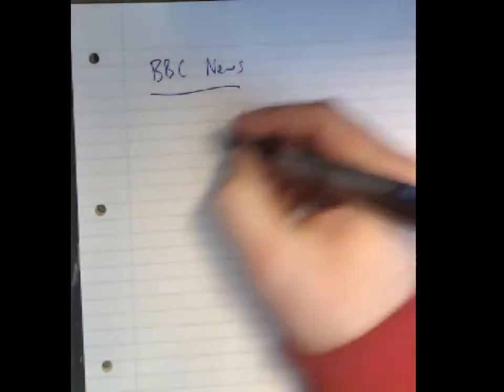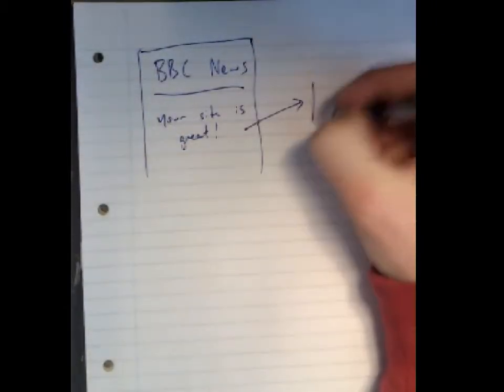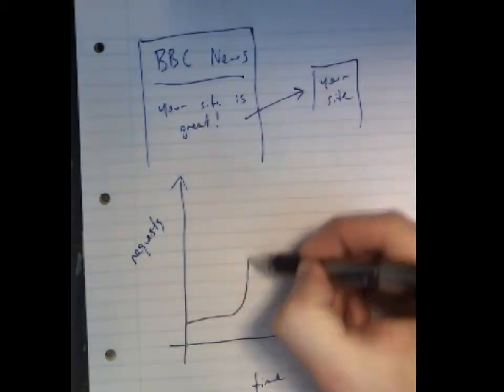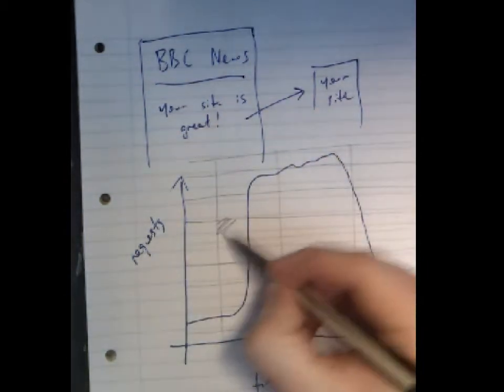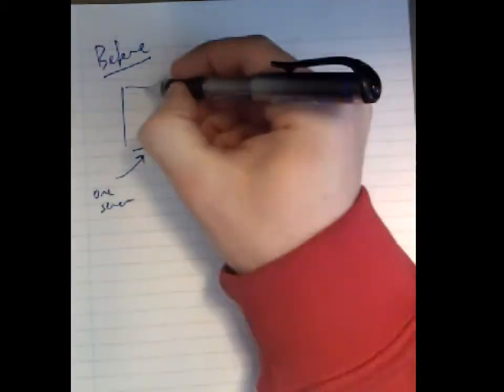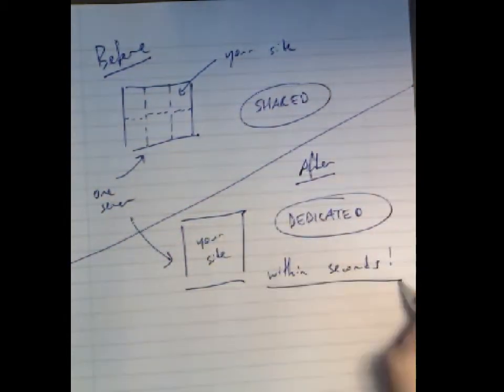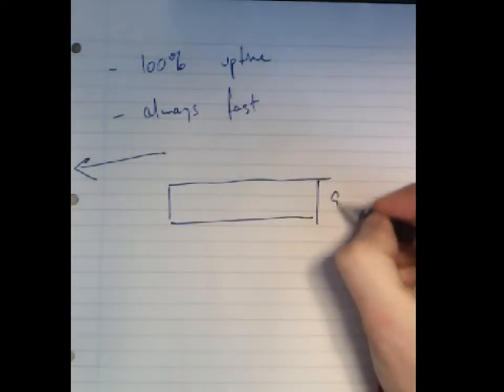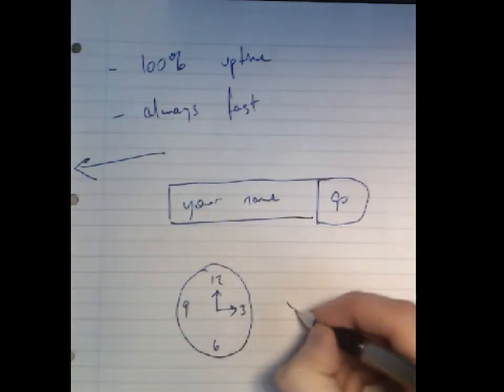Hybrid Sites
Normally, when a web server breaks or a data centre goes offline (and these things do happen) then your website goes offline.

But with Hybrid Sites when a server breaks or a data centre goes offline because your site and all the changes that get made to it are constantly being backed up to another server in another data centre your site stays online.

If your site gets really popular, then all the other sites on that server get site-juggled away so that the server can focus on hosting just your site until the traffic subsides. Each unit of server power is called a Hybrid Compute Unit.

By sharing the server between different sites when it's quiet and giving you a dedicated server when it's busy, your site always stays fast, and you only pay for what you need.

If you depends on your website being online and always fast if you get popular, you should try Hybrid Sites. Signing up is easy with that bar to my left. Just choose a name for your site or transfer one you already own.

Just give it a go!